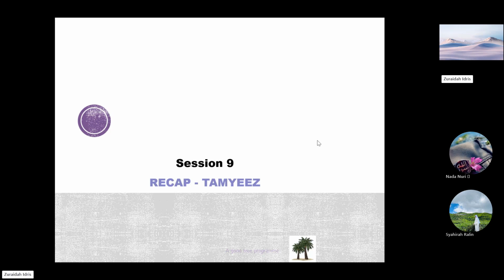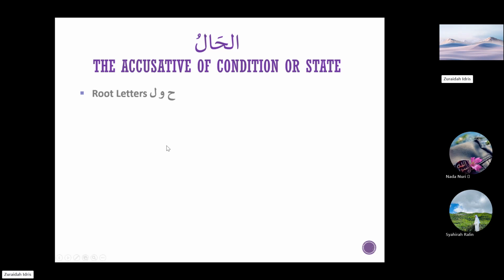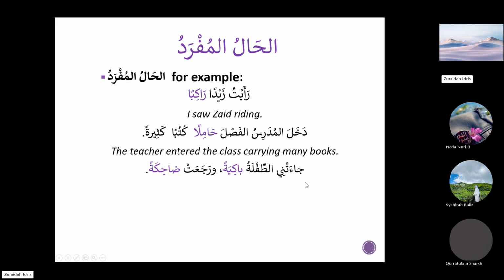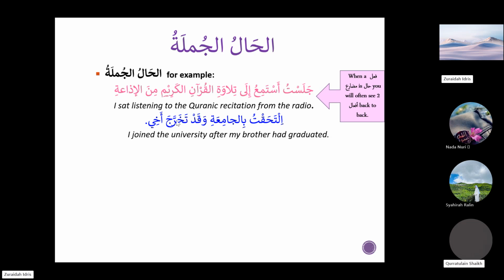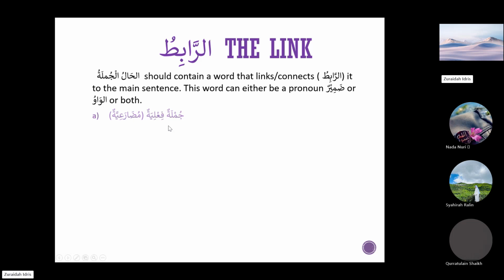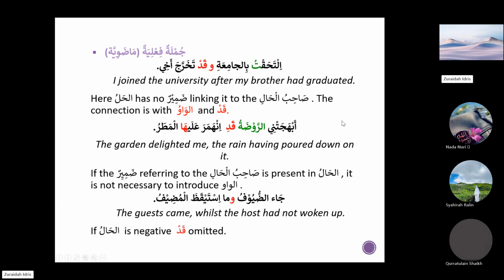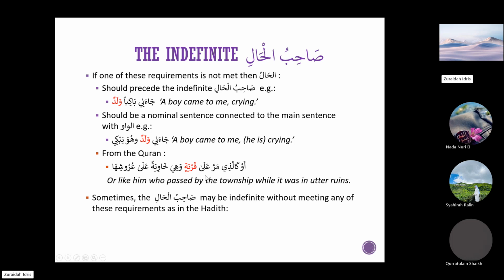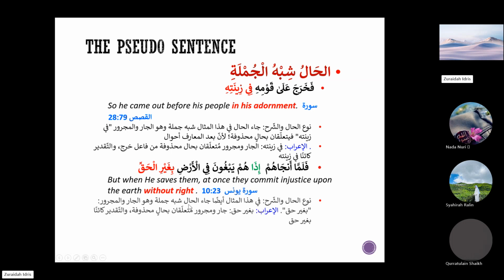Session 10 - Haal - QURANIC ARABIC SENTENCE STRUCTURE